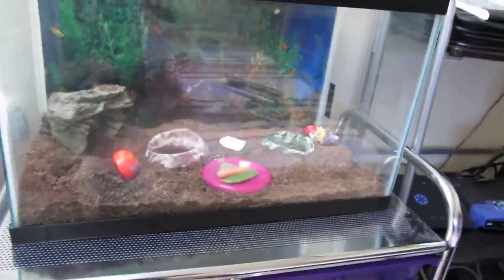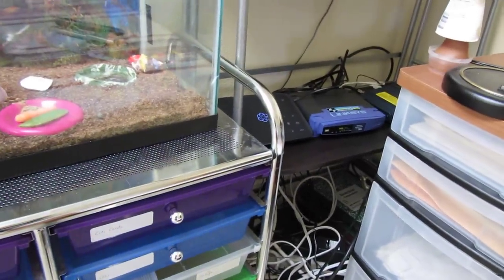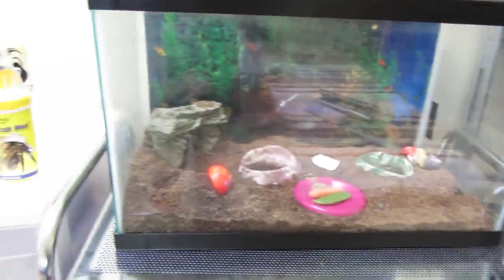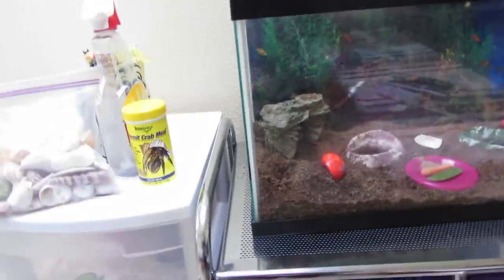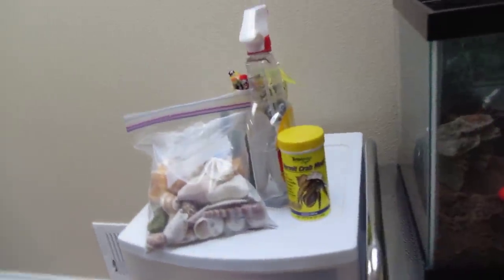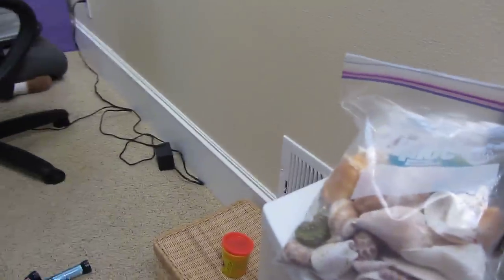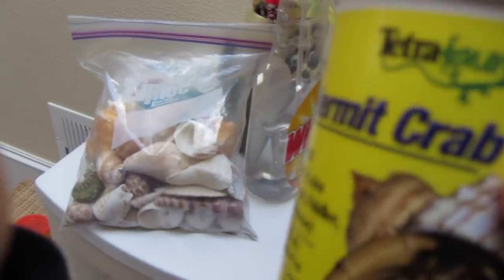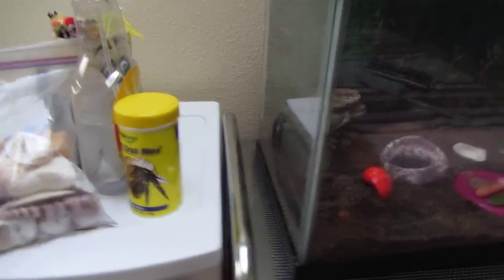preschooler's tips on Hermit Crab care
My little one watched some youtube videos, and now wants one of her own...